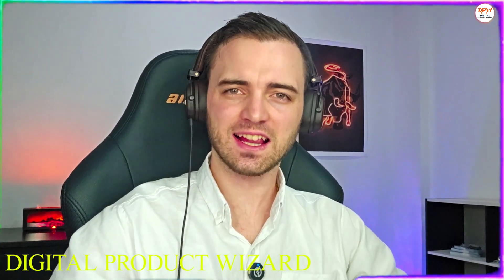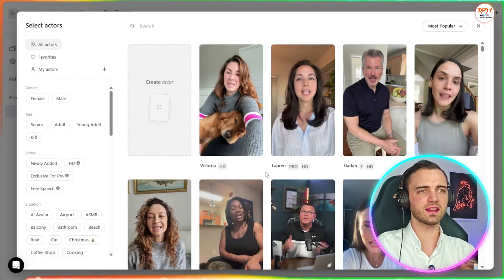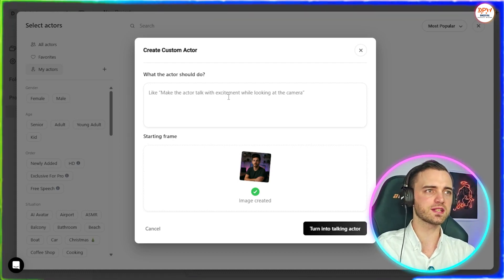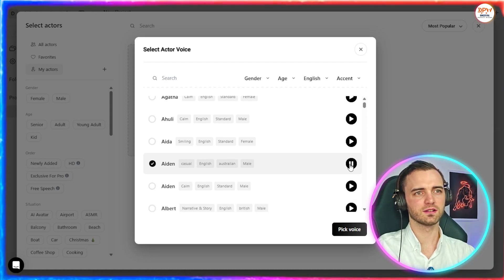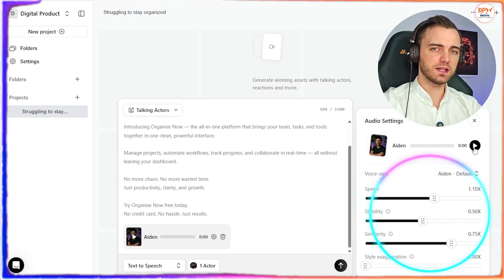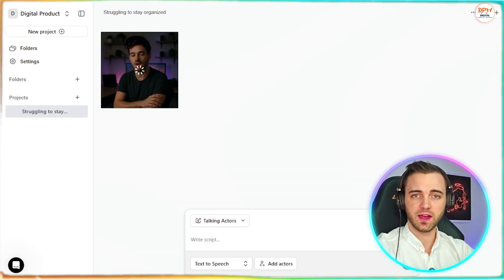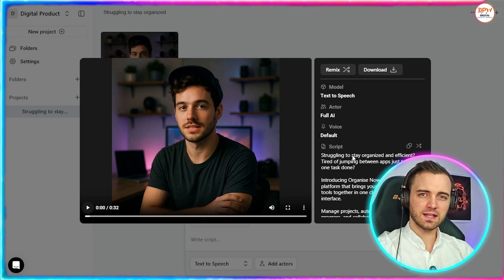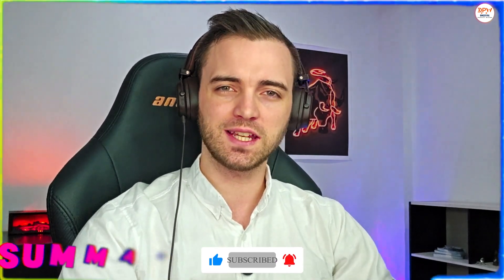🚀 How to Make UGC ADS With AI | AI UGC Video Generator for Facebook & TikTok Ads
🚀 How to Create UGC Ads with AI | AI UGC Video Generator for Facebook & TikTok Ads | Step-by-Step Tutorial

👉 Create up to 10 videos per month with 300+ AI actors in 35+ languages
👉 Affordable pricing and no need to hire actors, editors, or designers

In this video, I’ll show you exactly how to create UGC ads using AI from start to finish with the Arcads AI platform. Whether you’re looking to make UGC ads for Facebook, UGC ads for TikTok, or simply want to explore AI video generators for AI UGC content creation, this step-by-step guide is for you.

We’ll explore:
✅ How to create AI-generated videos
✅ How to make UGC ads with AI for free
✅ How to use AI UGC generators for creating viral UGC ads using AI
✅ How to create Facebook ads and the perfect Facebook ad creatives
✅ How to generate AI UGC video ads that convert
✅ How to create UGC content using AI tools without hiring actors or editors

I’ll show you how to:

Use Arcads AI UGC video generator to create UGC ads easily
Upload your own AI-generated actor images
Sync AI voiceovers and generate AI-powered UGC ads
Write high-converting scripts using ChatGPT
Use ad spy agents to find top-performing Facebook ads and apply best practices
Quickly create AI UGC ads for products with zero editing skills required

This method is perfect if you’re learning how to run Facebook ads, searching for Facebook ads for beginners, or simply looking for the best AI tools for marketing to create Facebook video ads and AI-generated UGC ads that drive performance.

With the Arcads platform, you can:

Create UGC ads with AI
Make AI UGC videos
Build Facebook ad videos in minutes
Use AI for fast, affordable UGC content creation

Plus, we cover Facebook ads strategy, how to make video ads for products, and Facebook ad creative tips to help you optimize your campaigns.

If you’ve been wondering:

How to make UGC with AI?
How to create Facebook ad videos?
How to create viral UGC ads using AI?
This video is your complete tutorial.

0:00 - Introduction
0:20 - What is UGC & Arcads Overview
0:53 - Creating a New Project
1:01 - Choosing or Creating an AI Actor
2:12 - Uploading Custom Actor Image
2:49 - Selecting Voice for the Actor
4:00 - Writing & Adding the Script
4:55 - Generating the Final Video
5:01 - Boosting Performance with Ad Spy Agent
5:55 - Completed Ad Preview
6:48 - Next Steps & Using the Ad